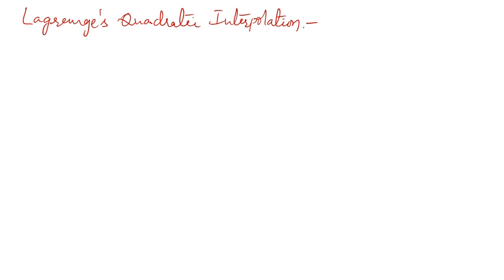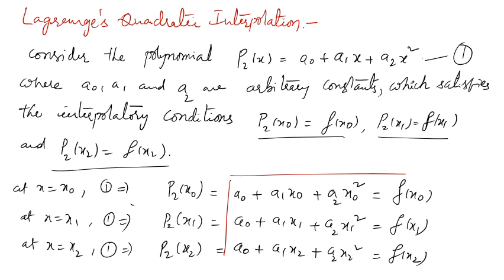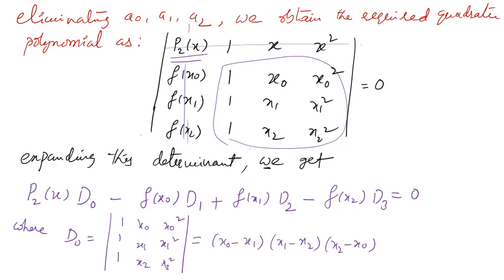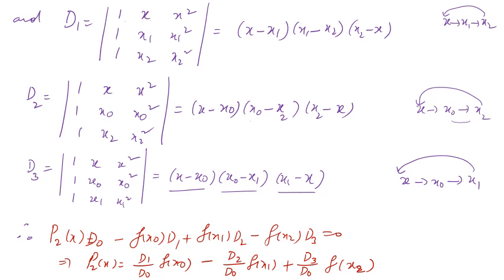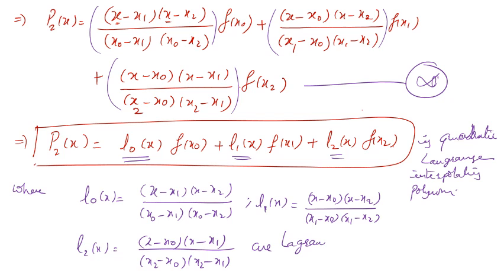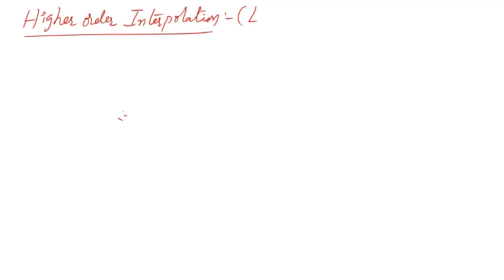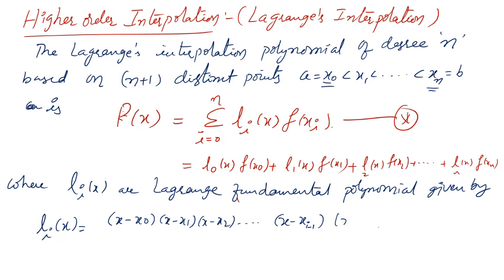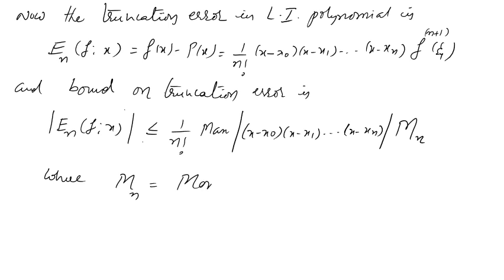L- 31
Lagrange's quadratic interpolation and higher order interpolation